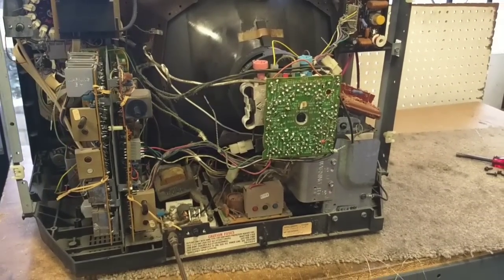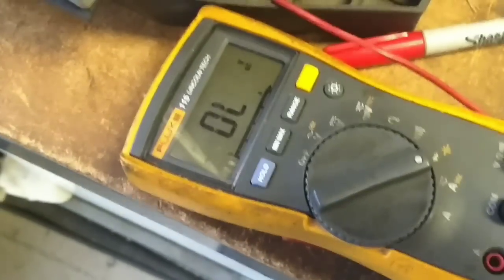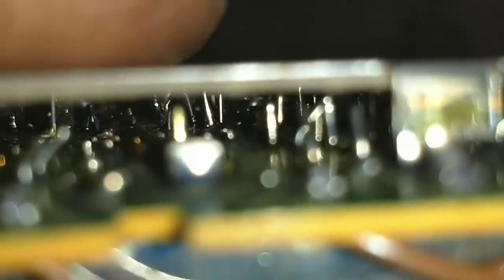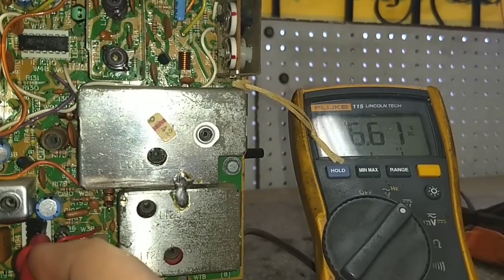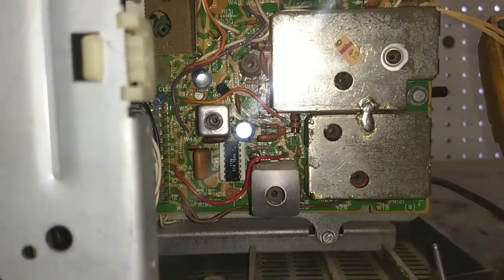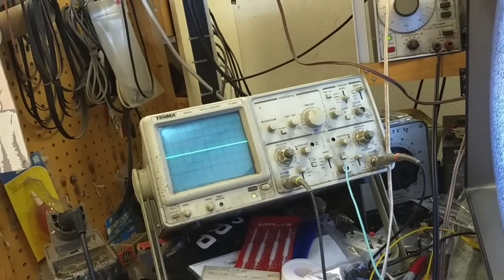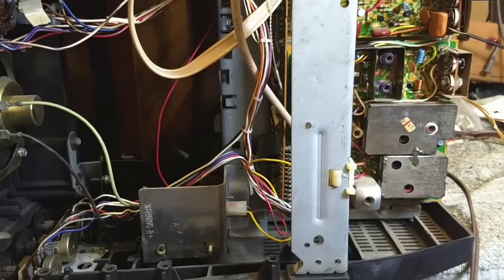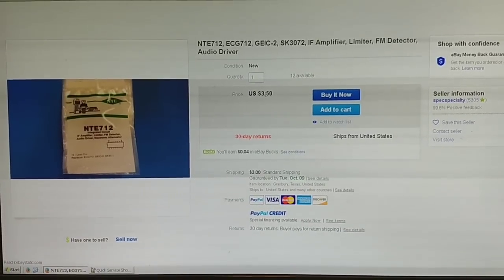Servicing a 1970s General Electric color tv model CYA7342 Part 3/?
sound worse and a likely defective if detector ic